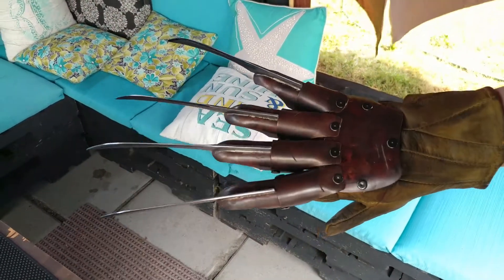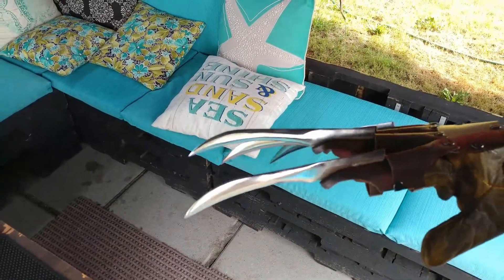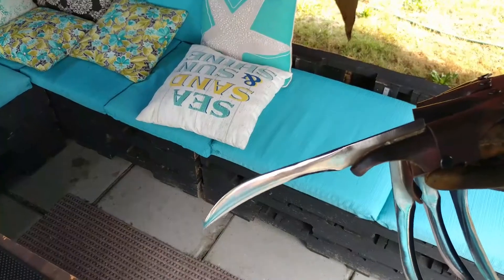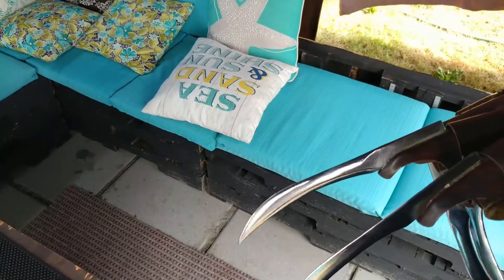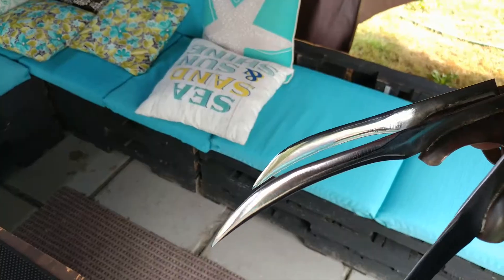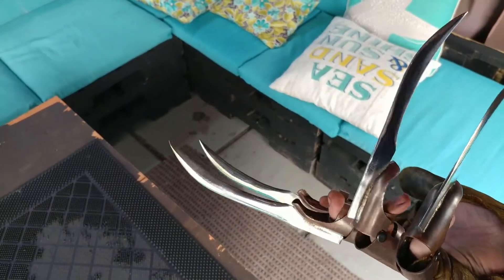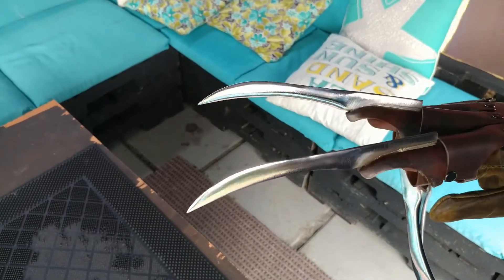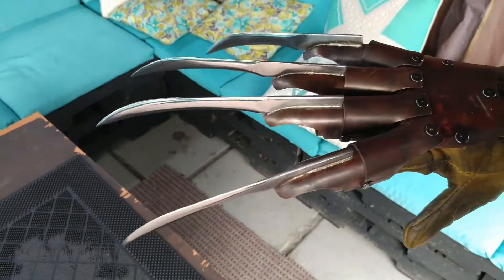NEW - Polished Vs blades